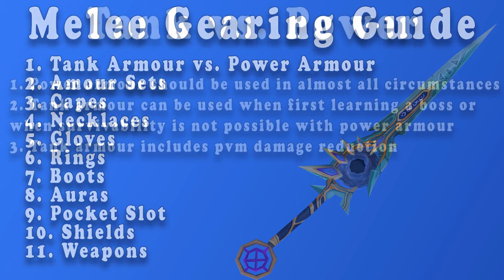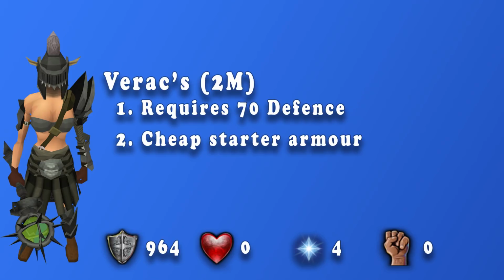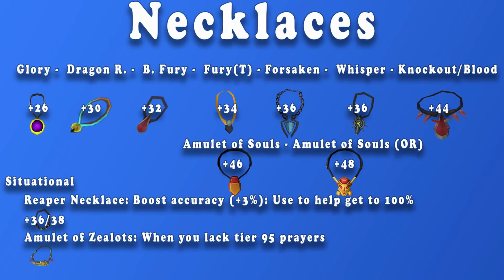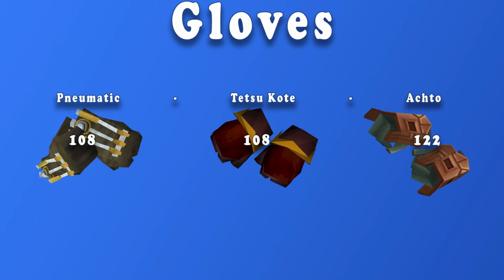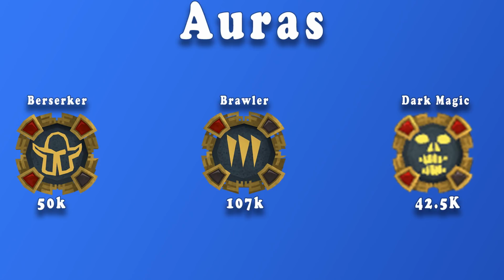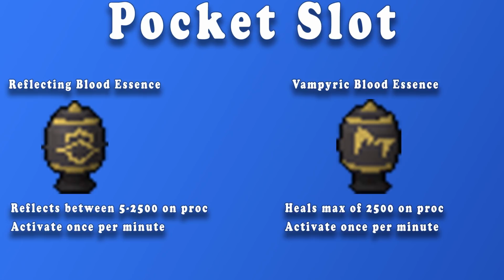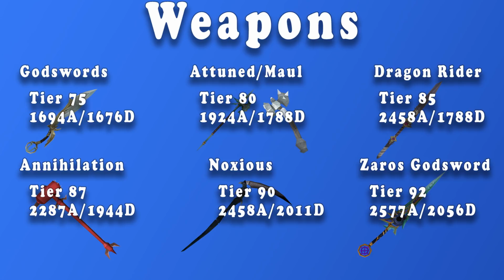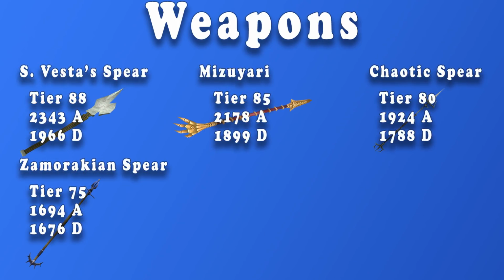Comprehensive Melee Gearing Guide - Runescape 3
This is a comprehensive Runescape 3 gearing guide for Melee. Throughout the video, I'll go over the majority of the armour, weapons, and accessories that you can use in Runescape 3. The starting point for this guide is level 70 Attack and Defence.

-Timestamps-
Tank vs. Power Armour - 0:34
Power Armour - 0:57
Tank Armour - 2:14
Capes - 3:30
Necklace - 3:44
Gloves - 4:32
Rings - 5:28
Boots - 6:10
Auras - 6:34
Pocket Slot - 7:14
Shields - 8:44
Weapons 2h -9:39
Weapons Dual - 10:29
Weapons 1h - 11:25